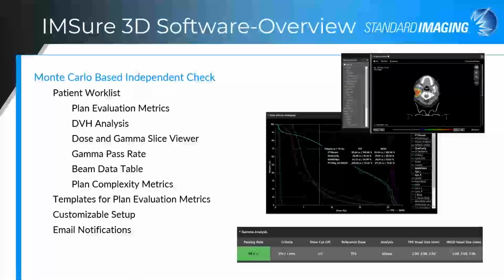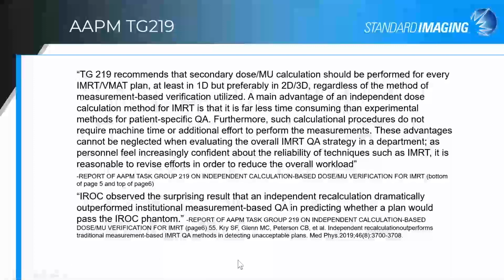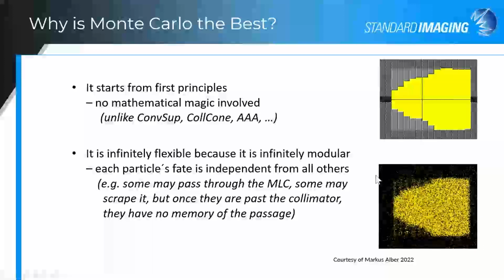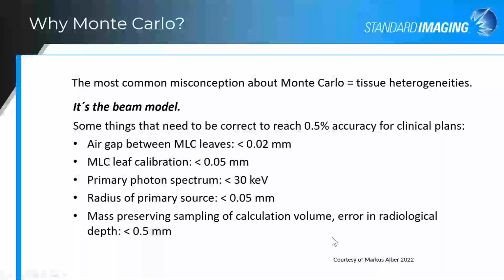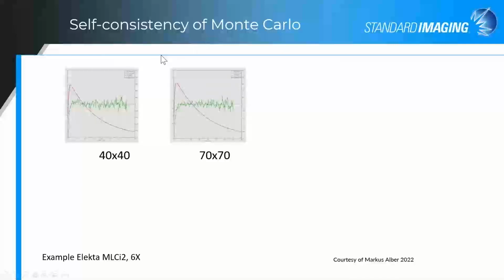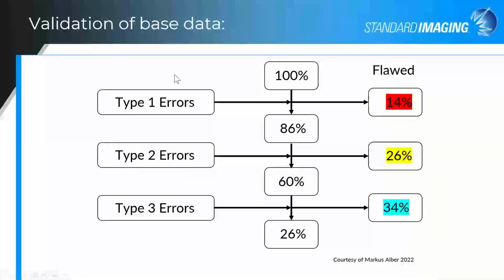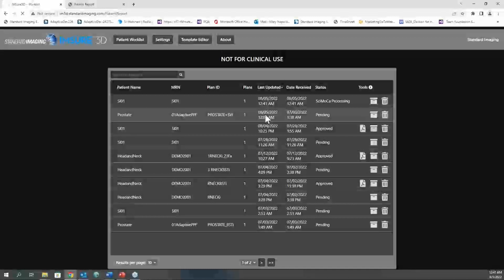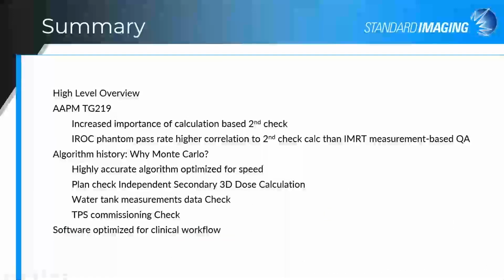IMSure 3D™ with Monte Carlo Accuracy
Get the first look at our brand-new software! An automated second check with Monte Carlo accuracy. Automated, time-saving workflow produces 3D dose calculations in minutes with reliable results regarding treatment plan quality.